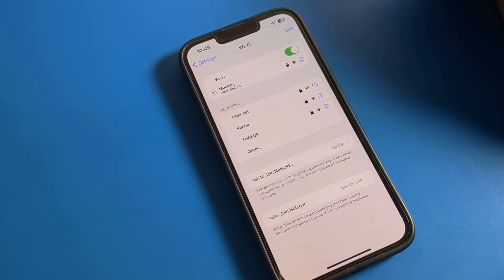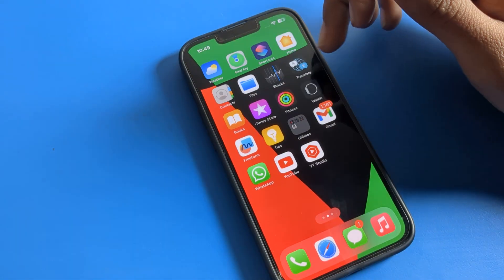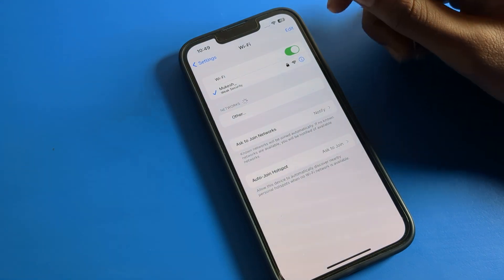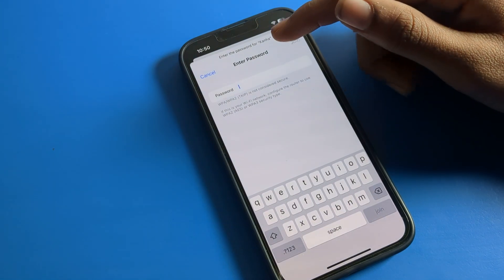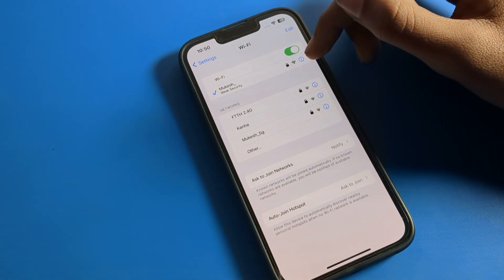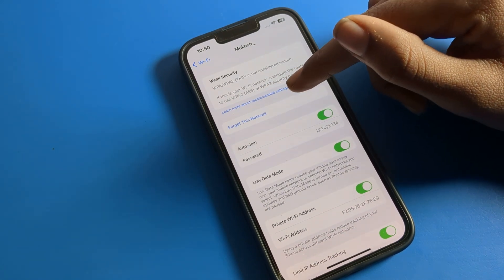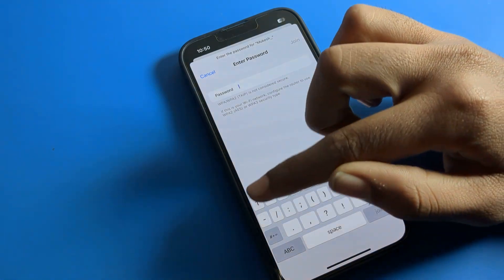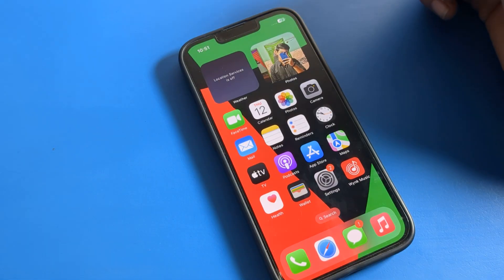WiFi Network Removed iphone 14, how to forget wifi network